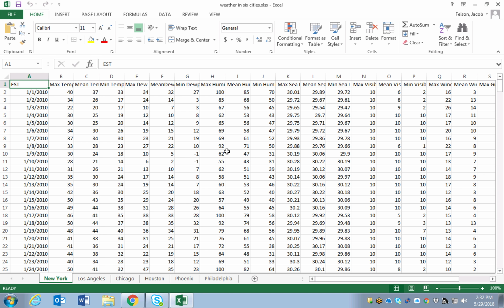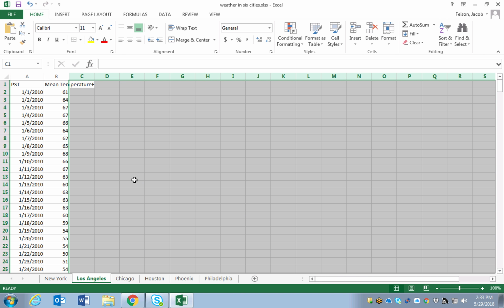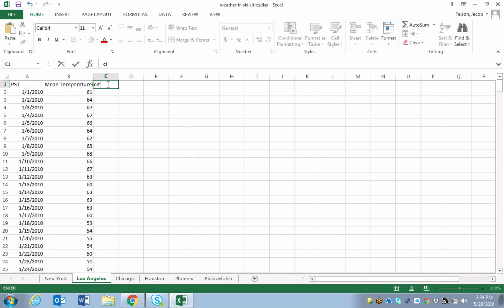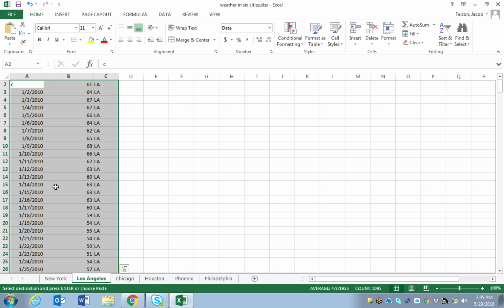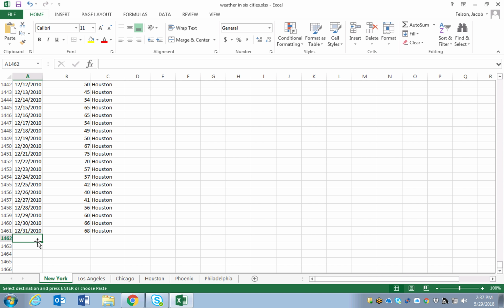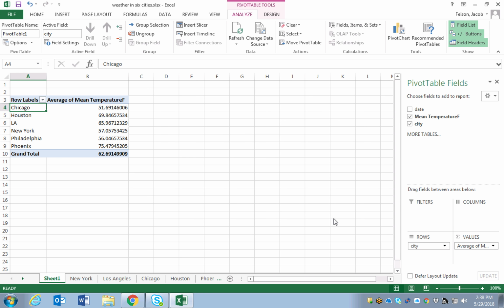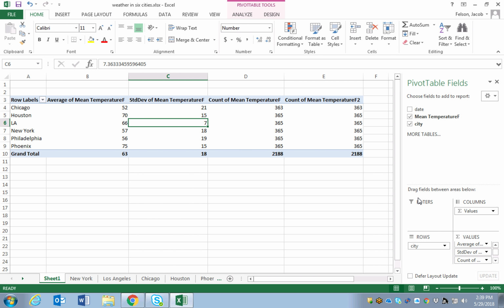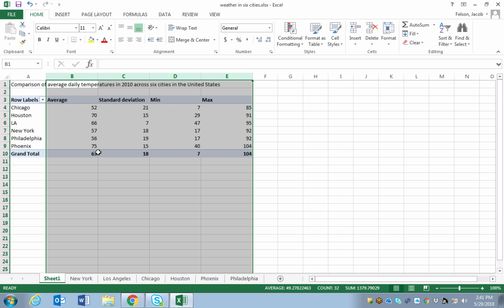Comparing temperature across six cities in the US